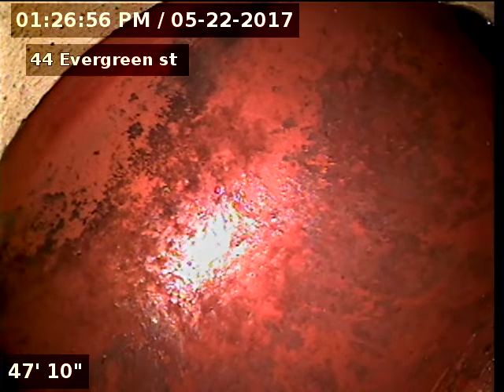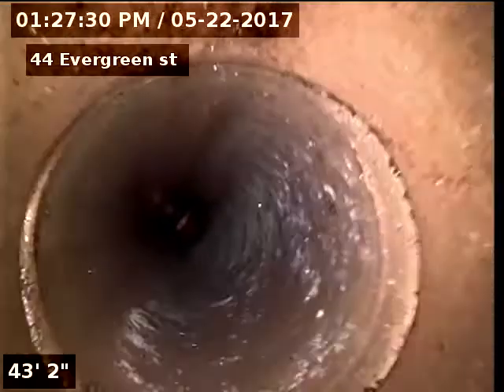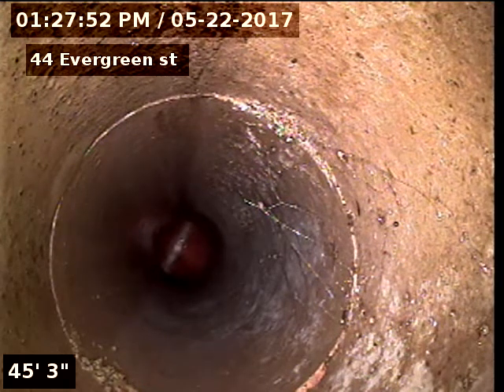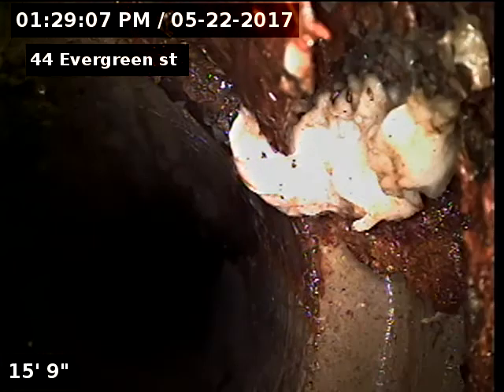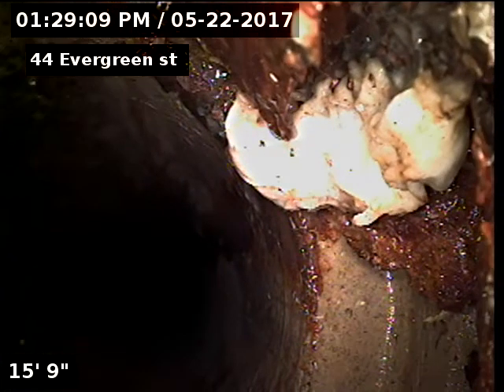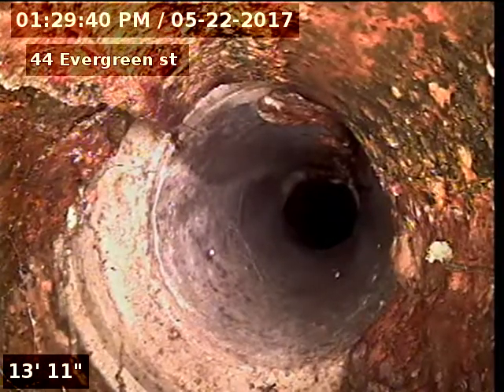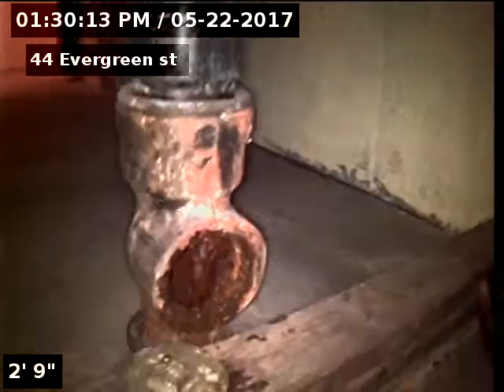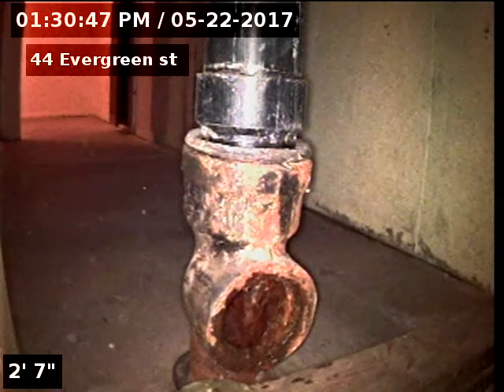44 Evergreen st